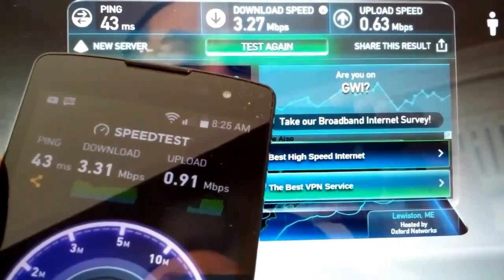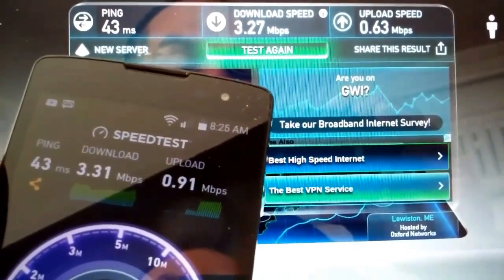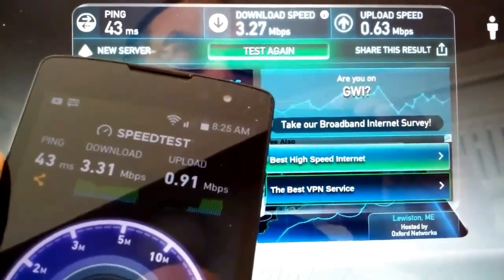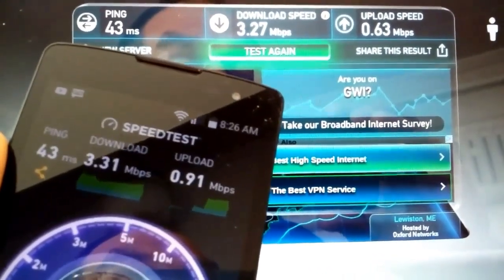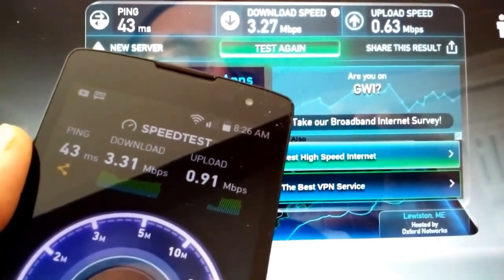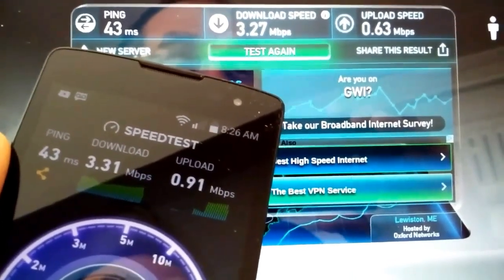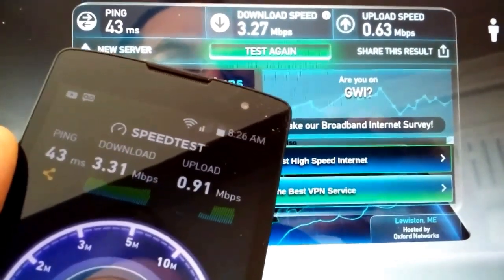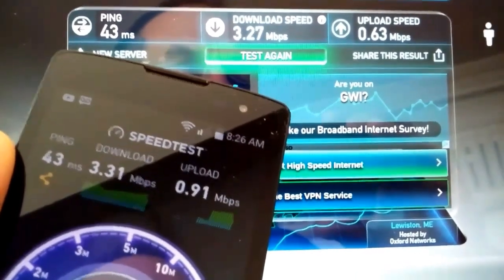Hangouts WiFi echo delay calls tips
Troubleshooting choppy VoIP phone calls using Hangouts Dialer on Android.